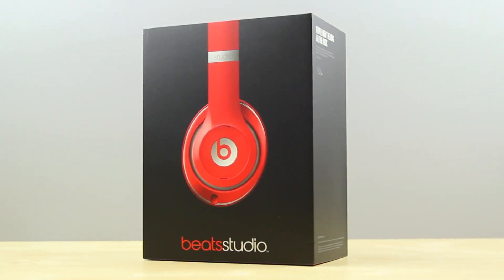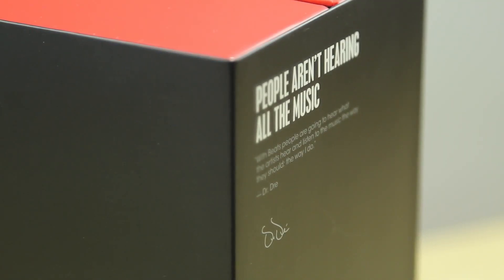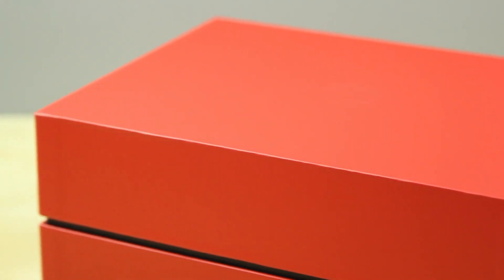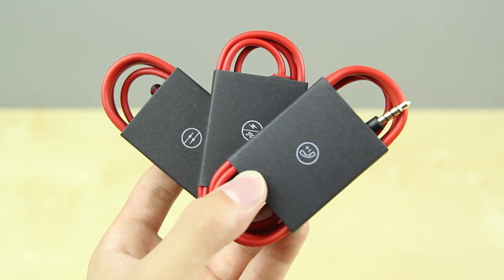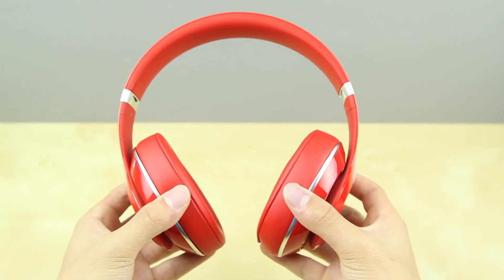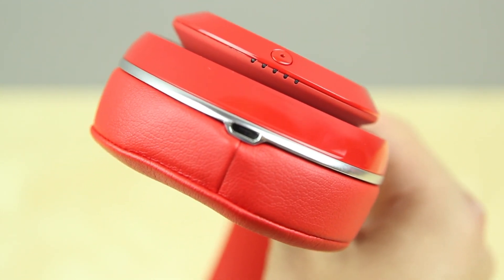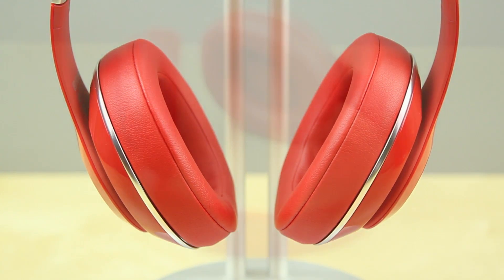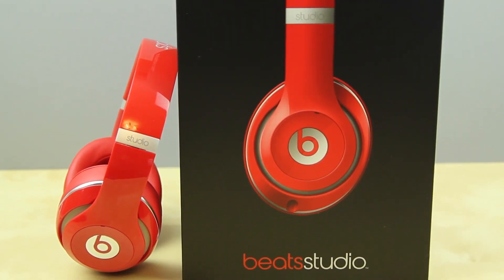Beats Studio 2013 Unboxing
An unboxing and first look of the newly redesigned Beats Studio 2013!